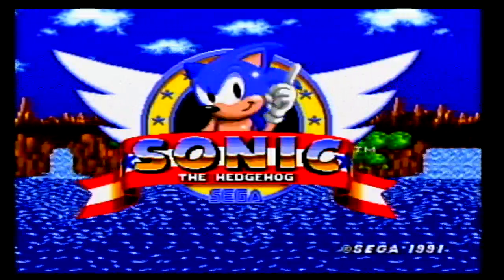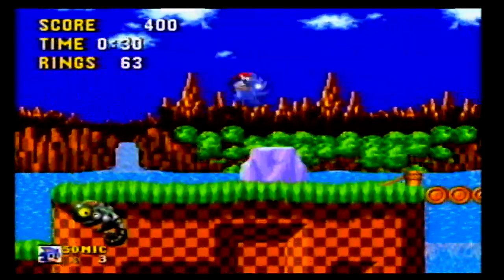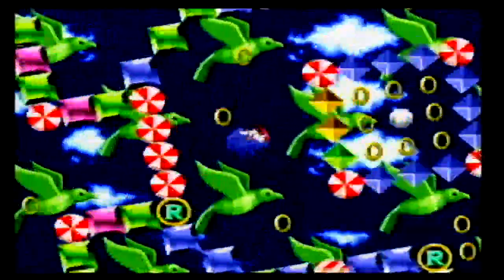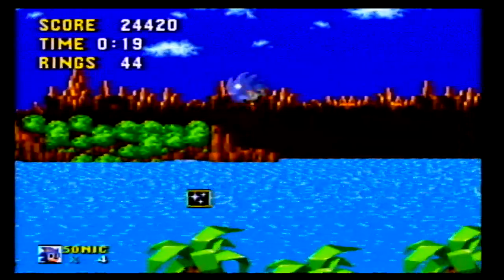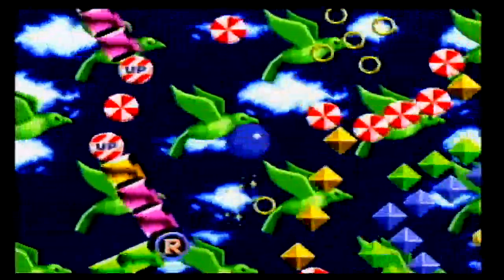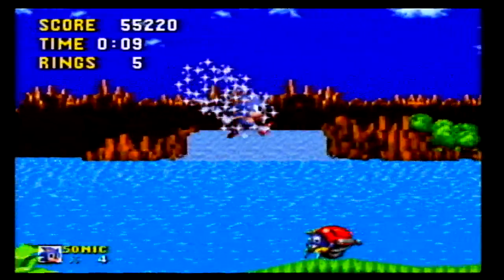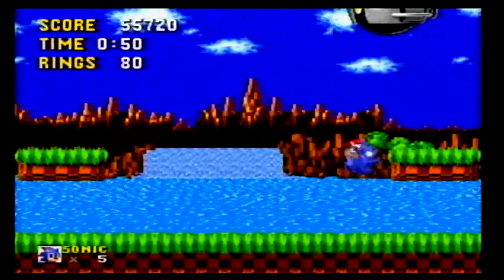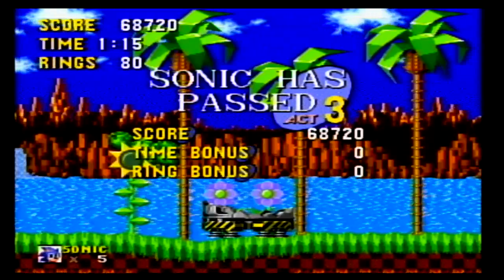Paw Sonic the hedgehog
It's time for me to play my favorite game series Sonic.

Sonic the Hedgehog is own by Sega.